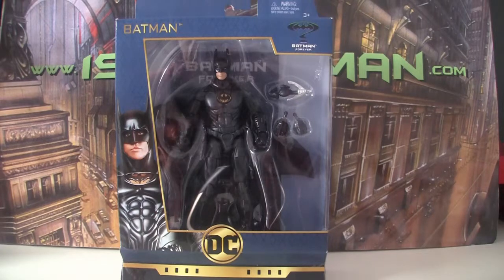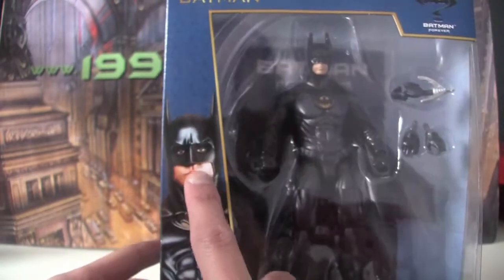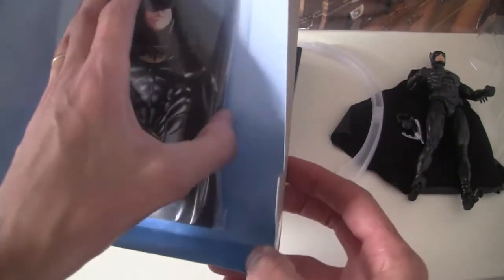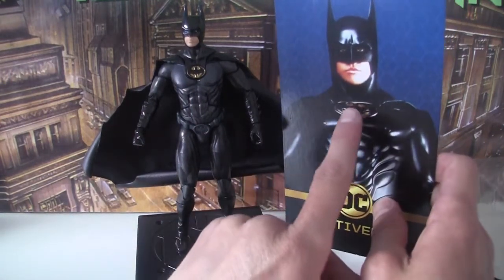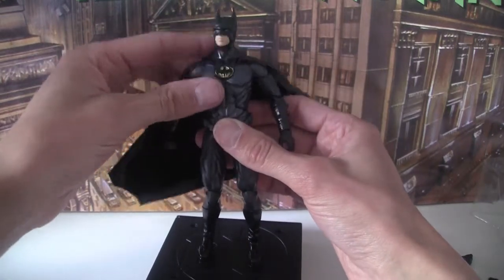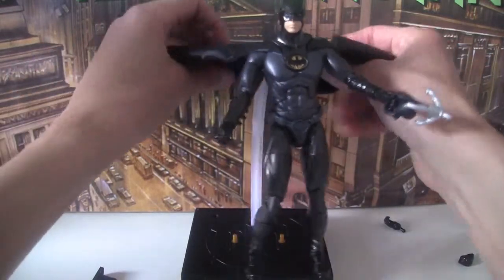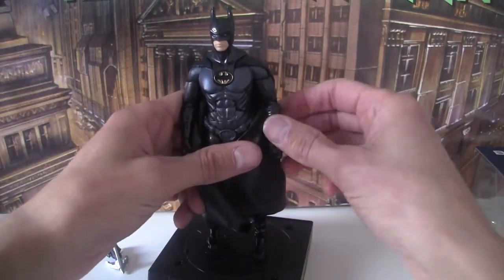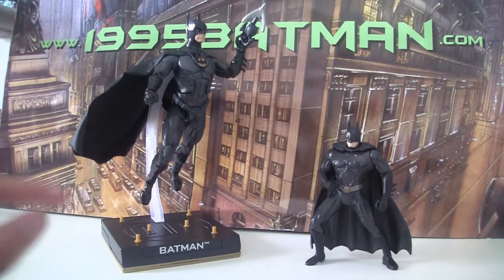Batman Forever Merchandise Review - DC Multiverse Signature Figure from Mattel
for more content.